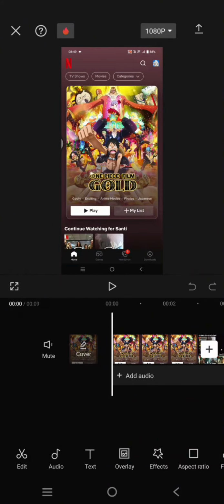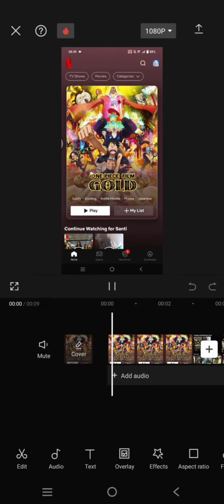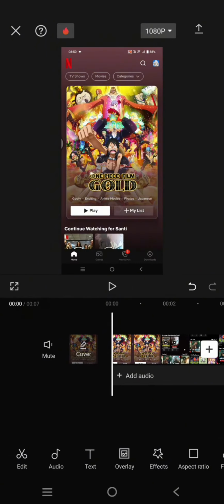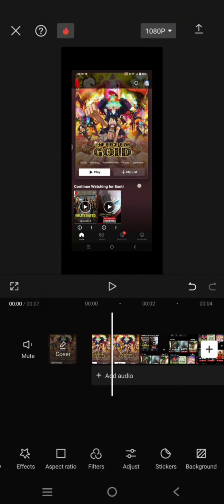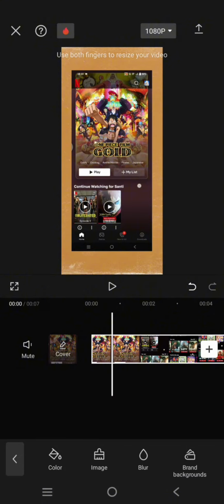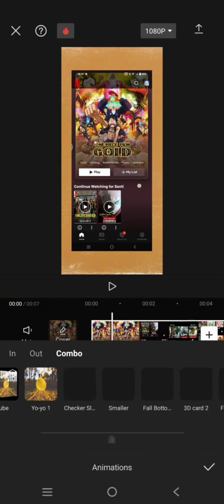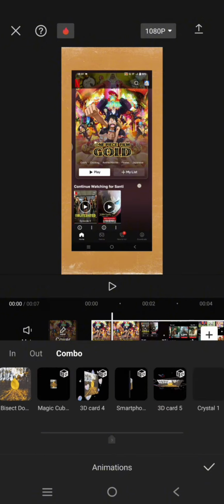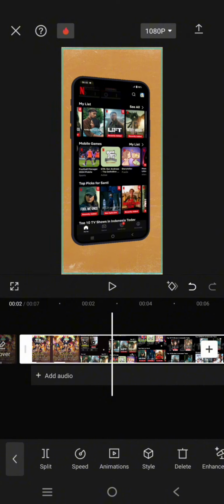Smartphone Animation Tutorial! How to Create This 3D Mobile Phone Flip Animation in CapCut?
Follow the steps I've shown in the video to create a 3D flip animation in CapCut Mobile